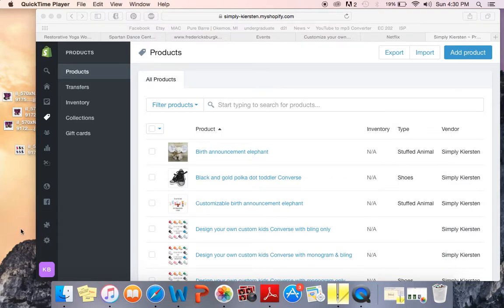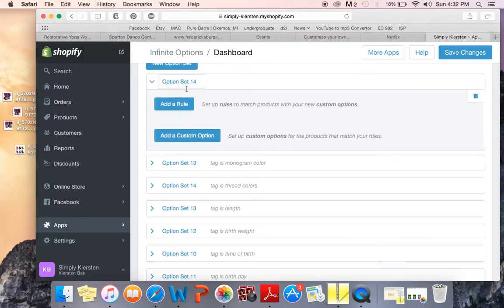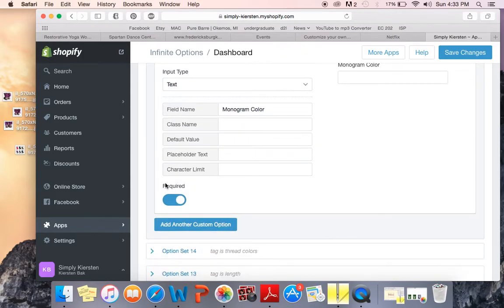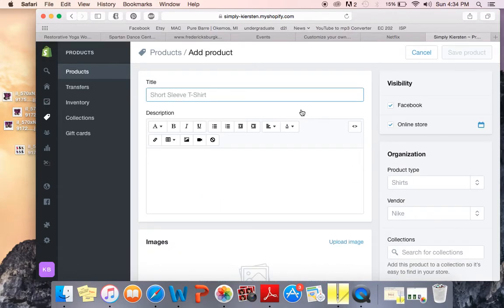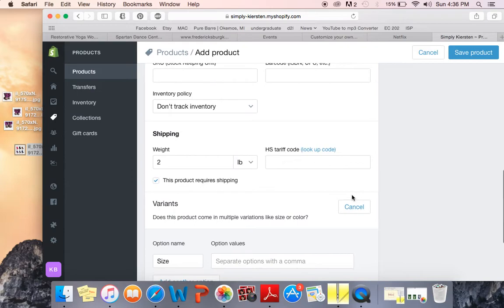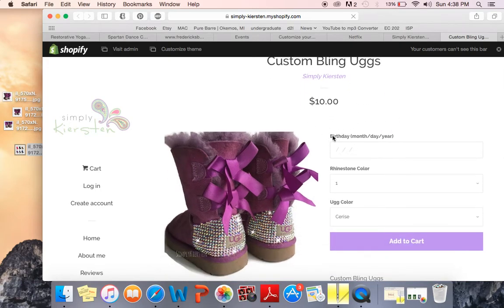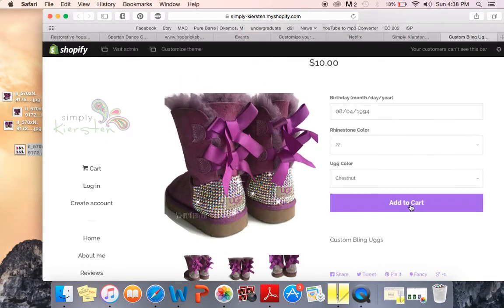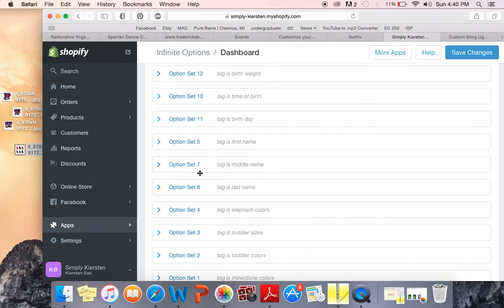shopify variants - not a professional video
This is a video I made for a friend. I’m not a professional tutorial maker.